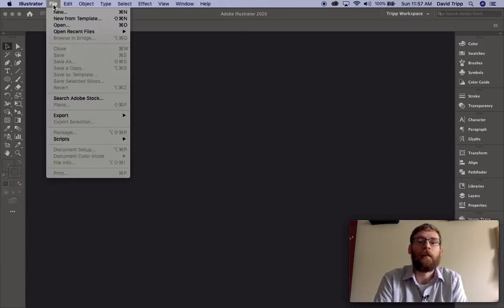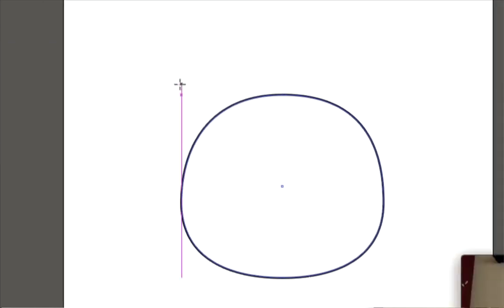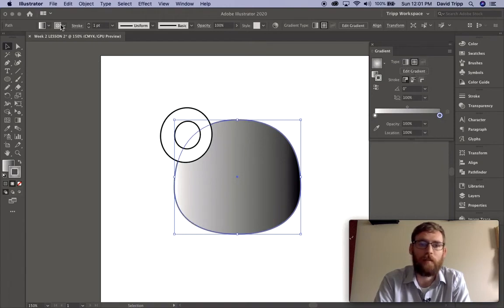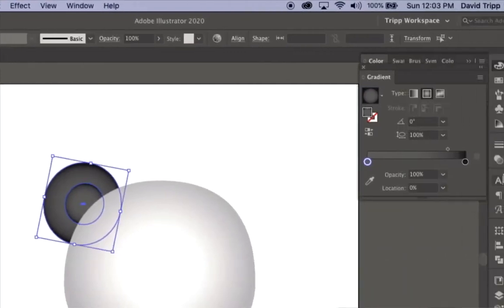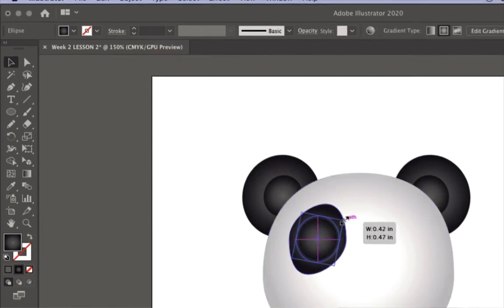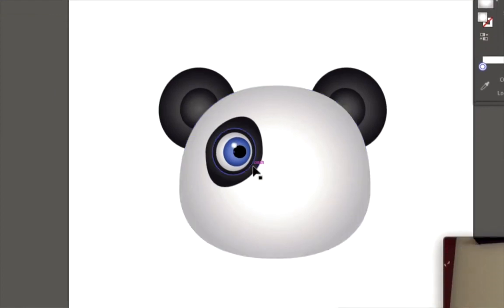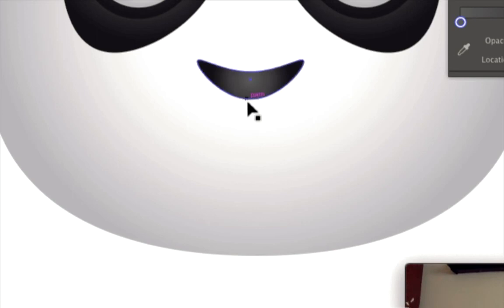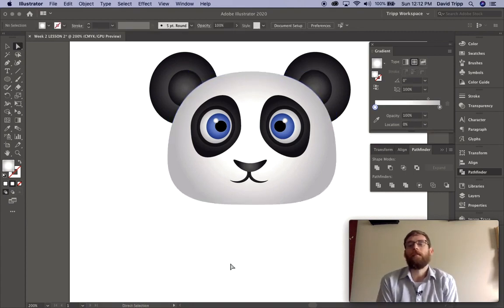Shapes & Gradients | Illustrator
No file needed for this tutorial

Goal of this tutorial: In this video we will be creating a custom illustration. You will need to make this document yourself so there is nothing to download. Follow along with the instructions in the vide (pause where needed)